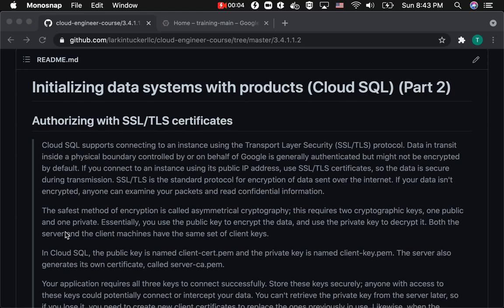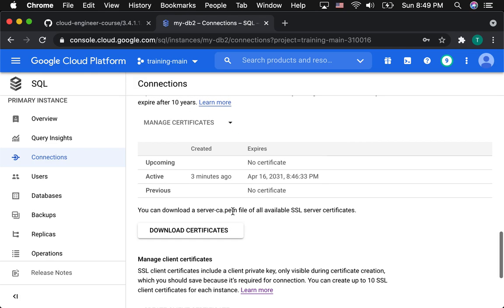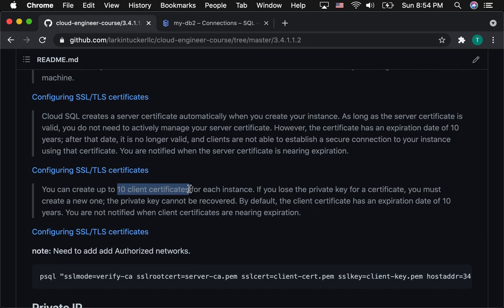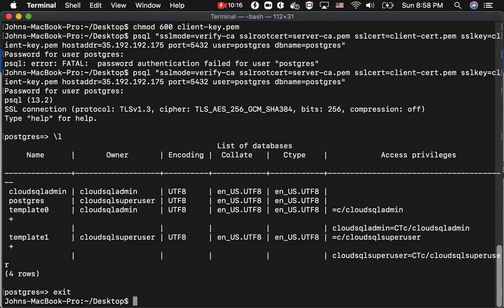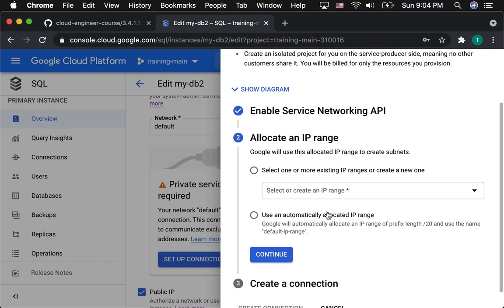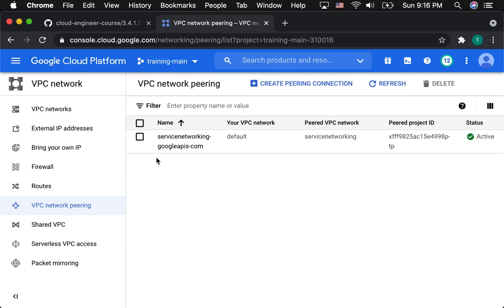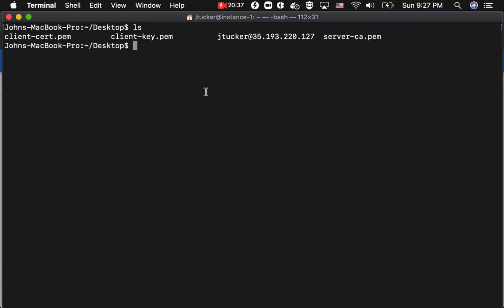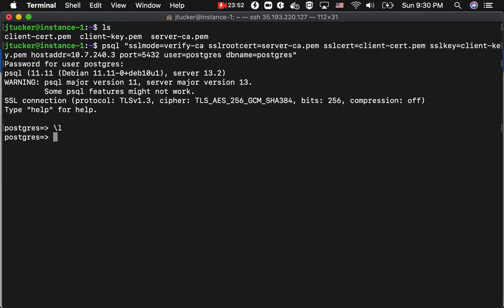Initializing data systems with products (Cloud SQL) (Part 2)